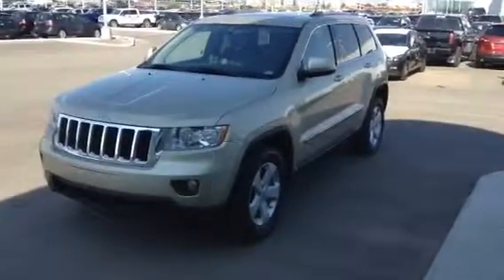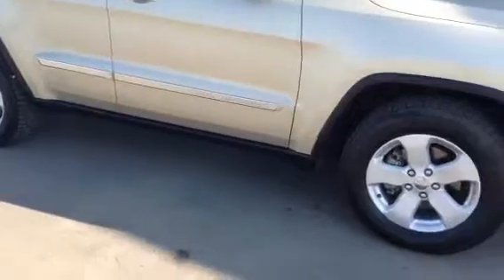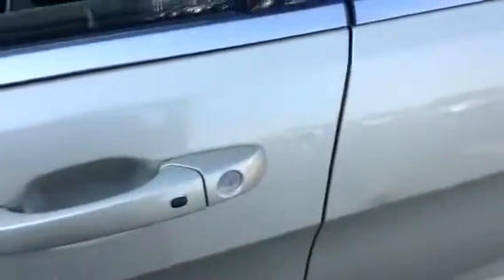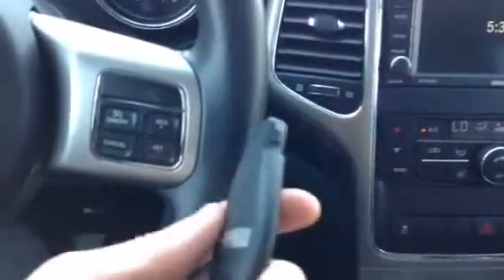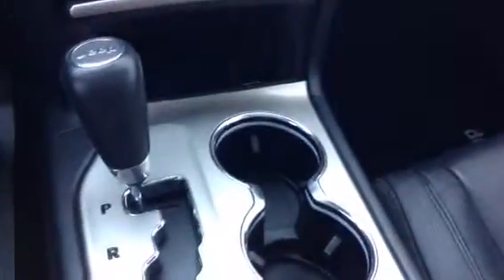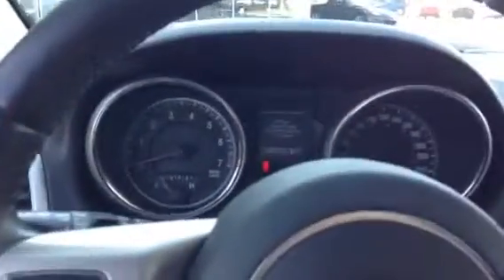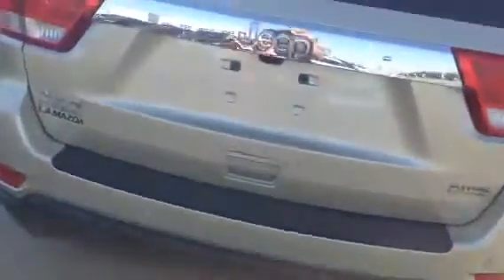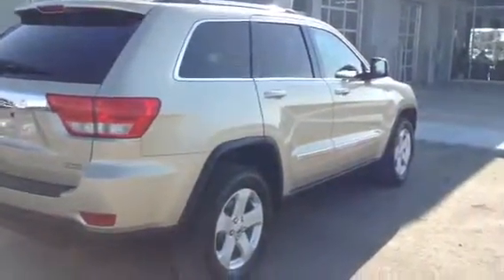Edmonton Mazda Dealer | 2012 Jeep Grand Cherokee | LA Mazda